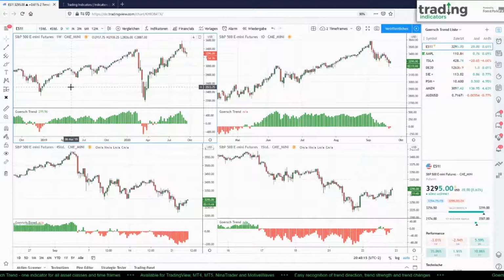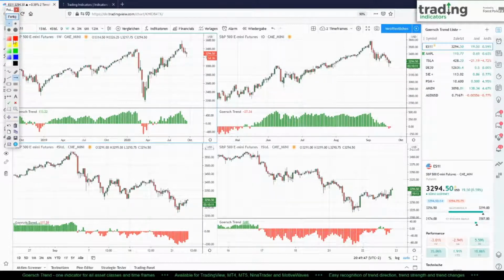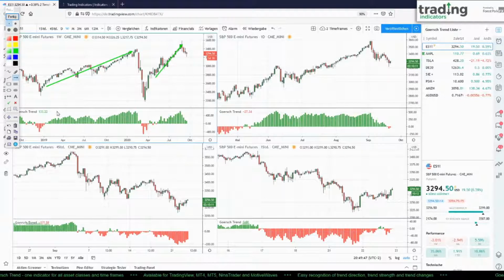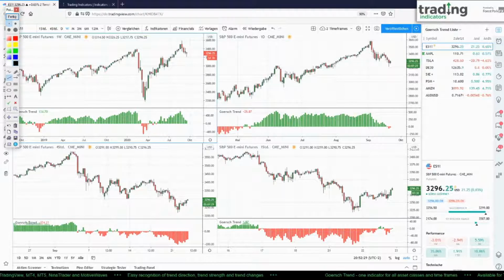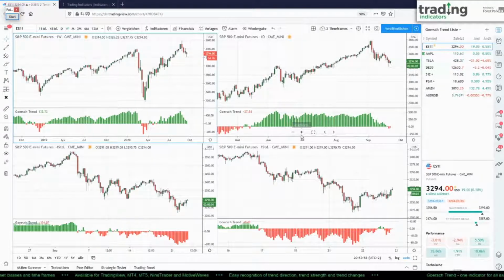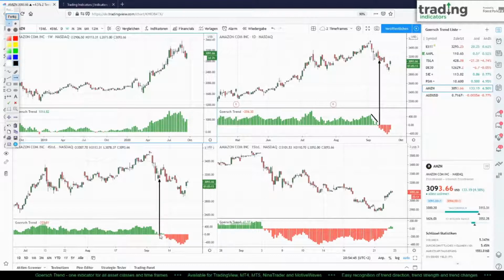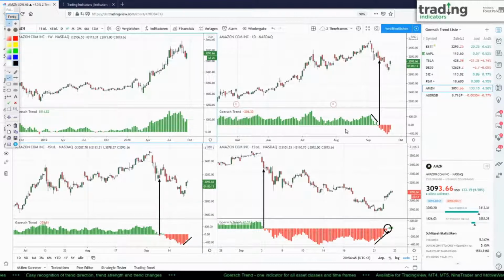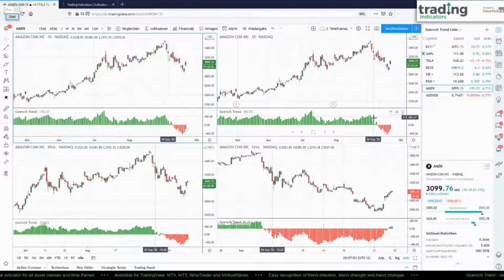Goersch Trend Indicator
Confirm trend direction and ride your winners with this unique and proprietary indicator. The Goersch Trend Indicator is ideal for validating your open trades - "ride your winners". It works out-of-the-box and can be combined with any trading strategy to provide extra confirmation.